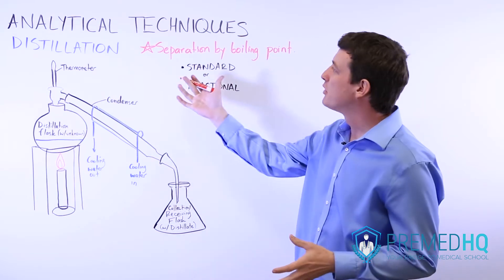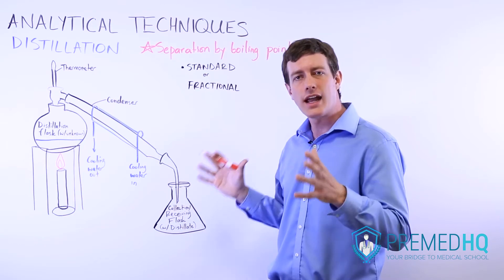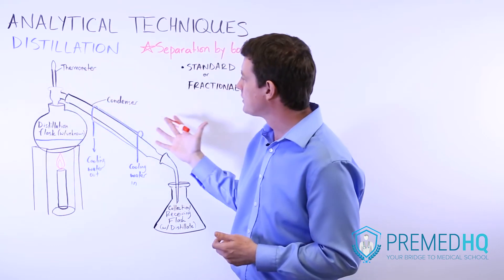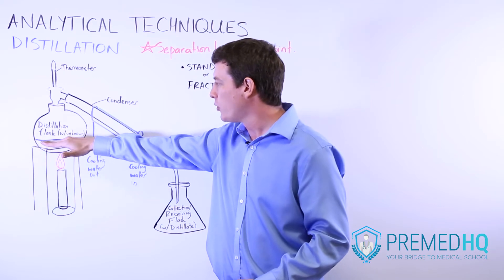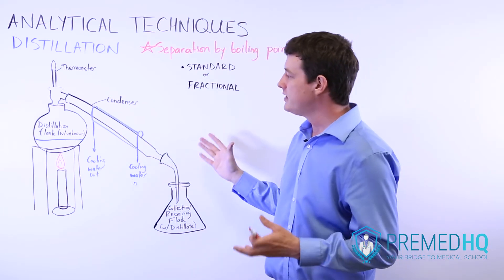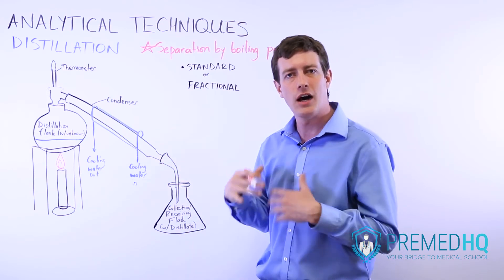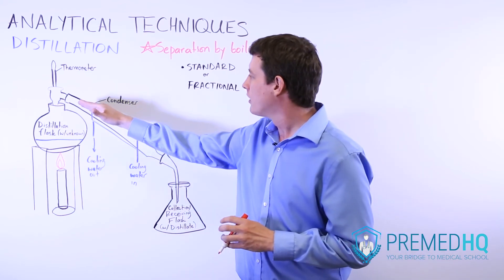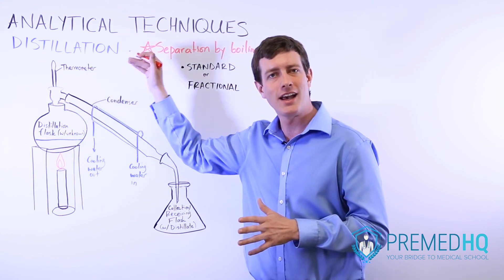Standard and Fractional Distillation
Analytical Techniques 3 - Distillation